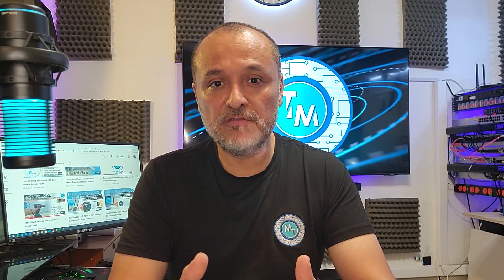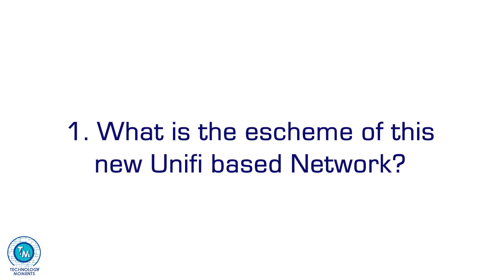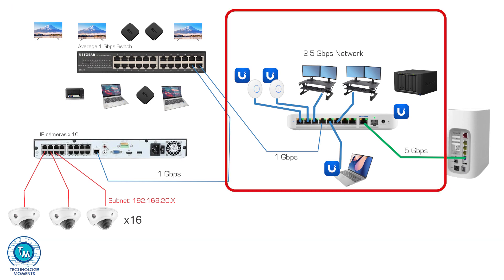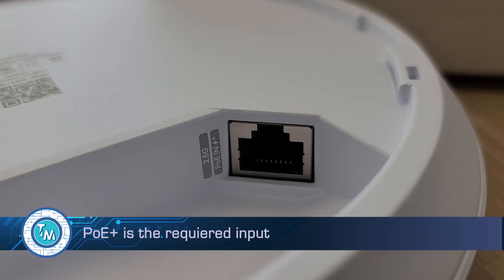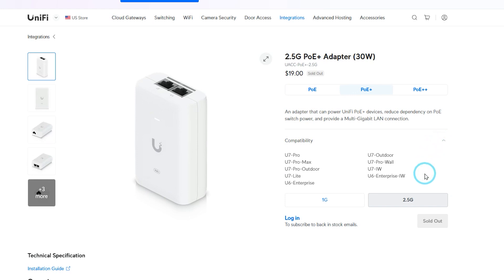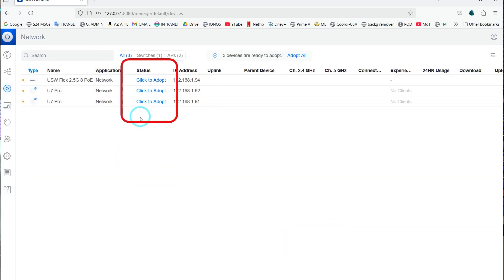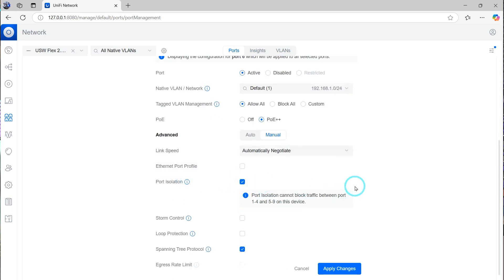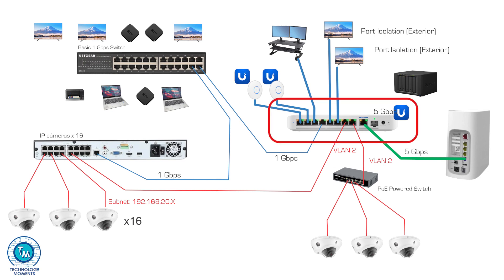The best unifi Wifi7 Deployment for medium-scale Office or Next-Gen Power Home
Ubiquiti Networks UniFi 7 Pro
Ubiquiti Networks Flex 2.5G PoE (USW-Flex-2.5G-8-PoE)

Chapters of this video:
00:00 Intro
01:31 1. Escheme of the solution to be deployed
03:12 2.  What did we buy? and how we received it
06:08 3.  Initial configuration of Unifi Devices
10:10 4. Advantages and considerations of this deployment
13:43 5.  Conclusions and personal opinion

Hello everyone, thanks for watching our videos, today we’re sharing with you our experience testing this fantastic Kit we built that many may find quite interesting for performance and stability, as we always say the main two aspects of any WiFi Network.

We’re talking about a couple Unifi 7 Pro Access Points, and a Unifi Flex 2.5 GbE PoE Switch.  Let us show you the main advantages of using the combination of these two, and what you can gain from implementing such solution.

Other Hardware seen on this video:

NETGEAR 24-Port Gigabit Ethernet Unmanaged Essentials Switch (GS324) - Desktop, Wall, or Rackmount, Silent Operation
Rack: Rack
Onwotte Camera System
Power Strip with individual switches